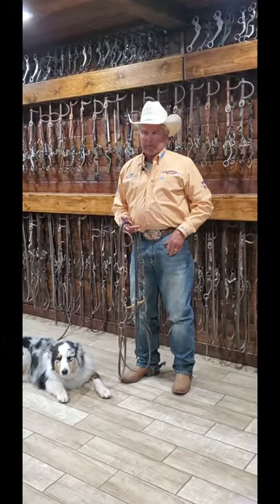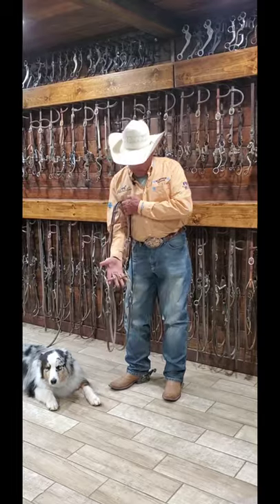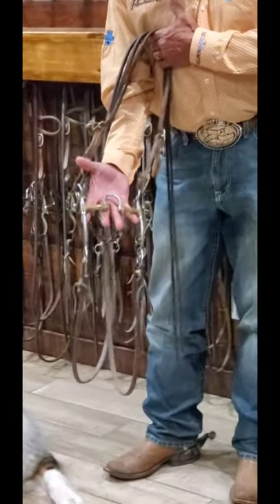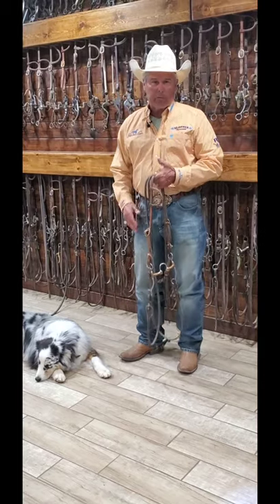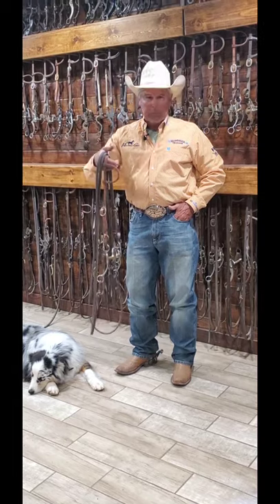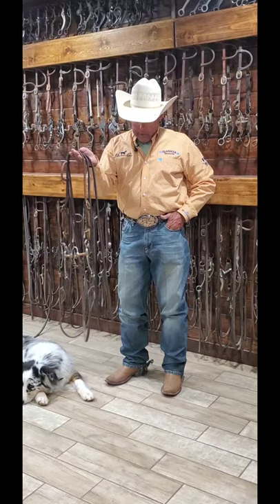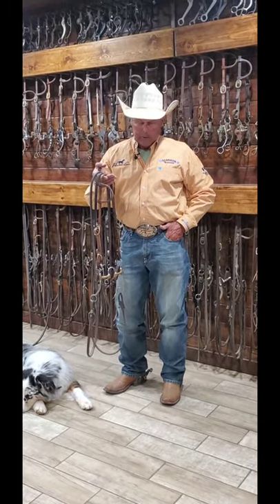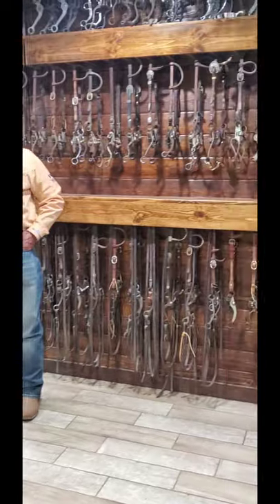Bob Avila's "Go To" Bit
Tune in to listen to AQHA Hall of Fame Cowboy, Bob Avila discuss one of his favorite "go to" bits.